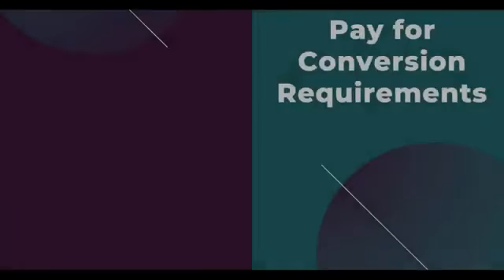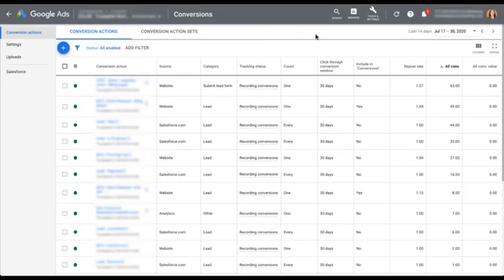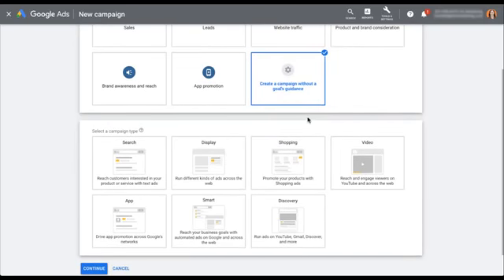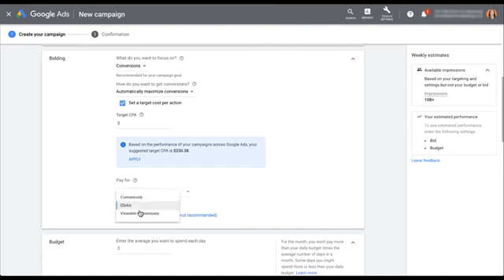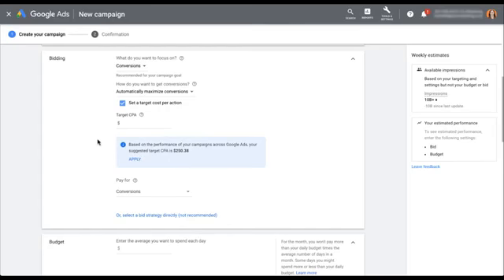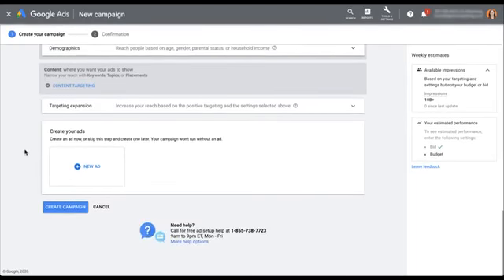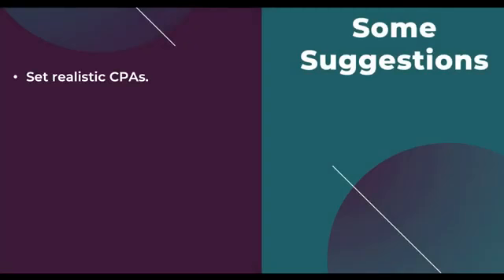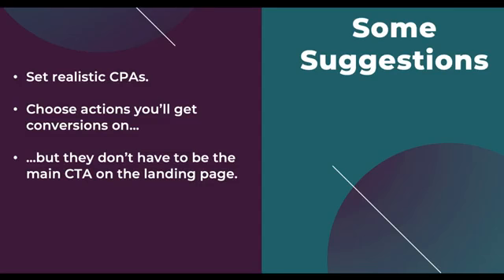سفارش کلیک گوگل چیست؟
آشنایی با سفارش کلیک گوگل در ابزار Google Ads و تاثیر آن بر رتبه سئو